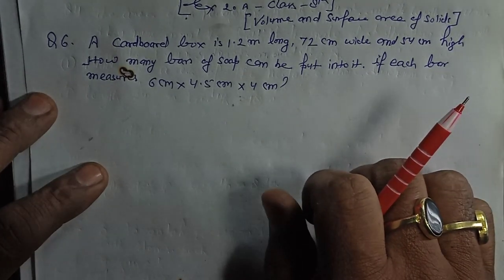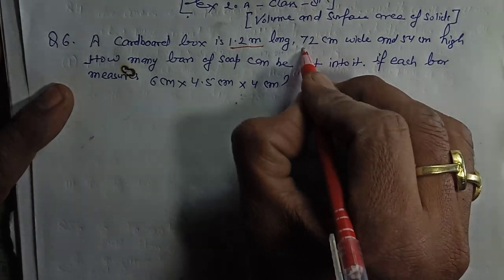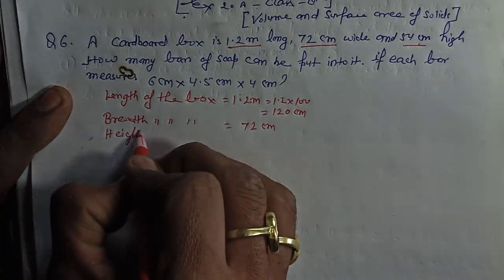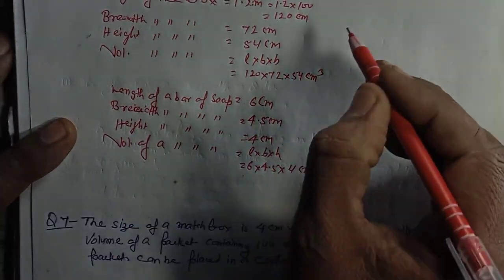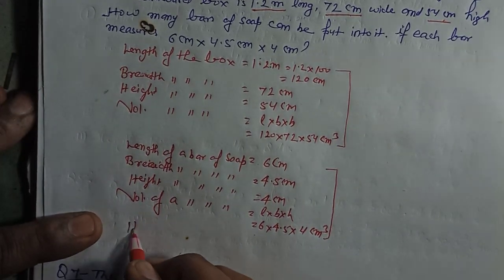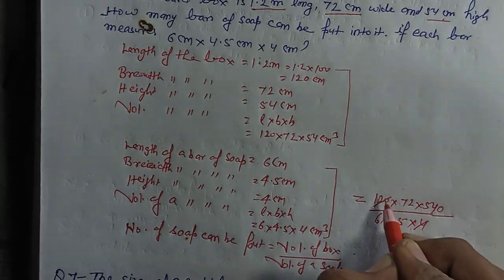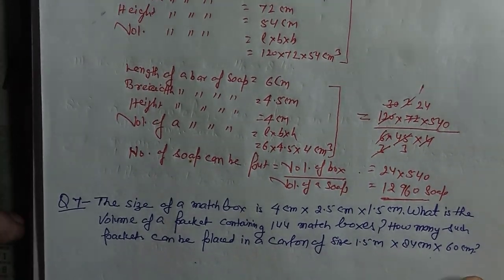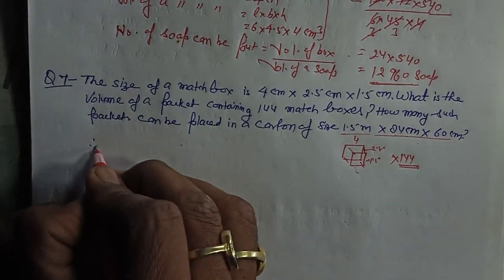Surface Area and Volume | Class 8 Exercise 20 A Question 6 - 7 | R. S. Aggarwal,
Class 8 Exercise 20 A | Surface Area and Volume of a solid | Chapter 20 | R. S. Aggarwal solution,
S. R. Education Point,Surface Area and Volume |  Class 8 Exercise 20 A Question 6 - 7 | R. S. Aggarwal,